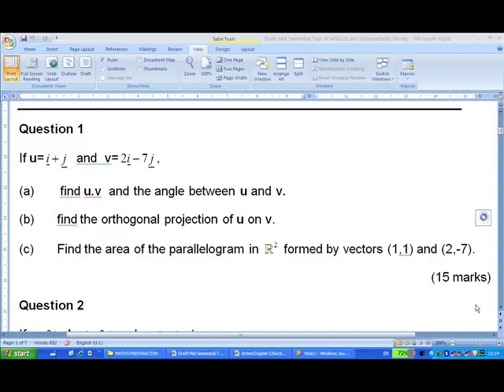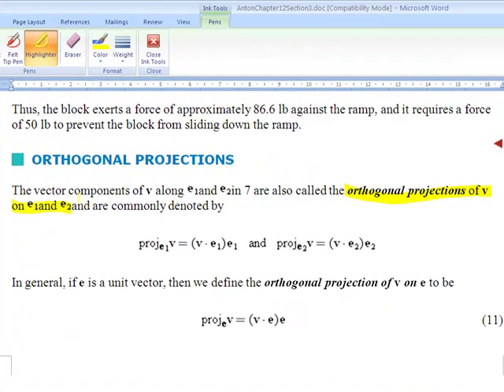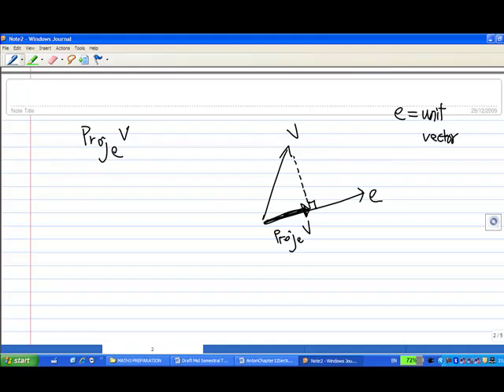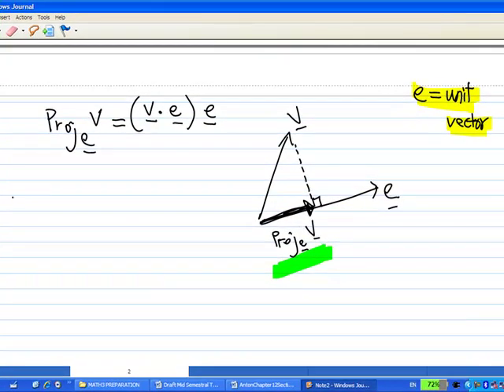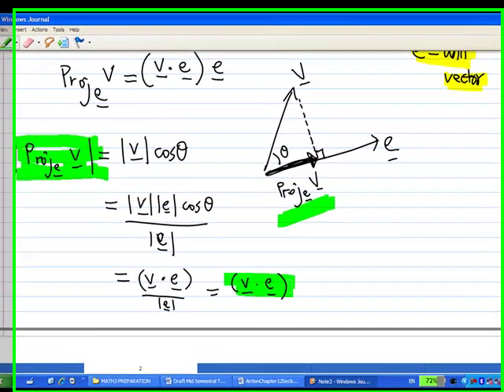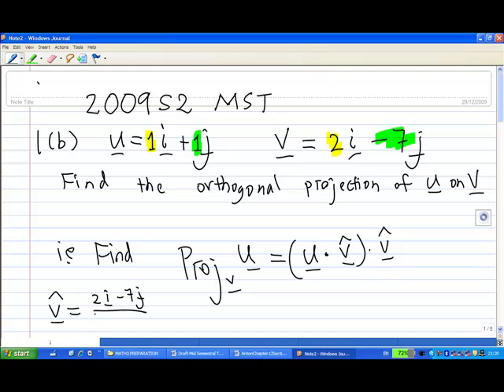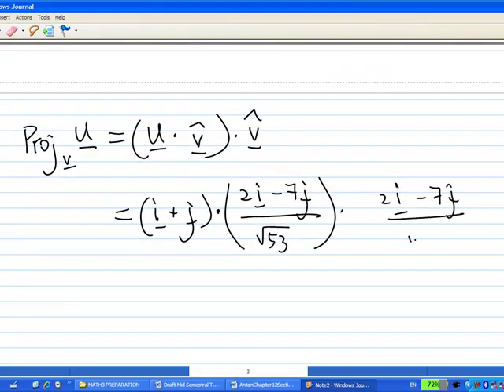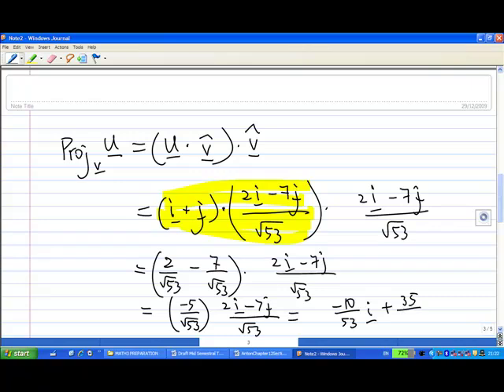Scalar Product Part 5: Dot product and orthogonal projection.mp4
One application of dot product is find the orthogonal projection. This recording is based on Anton's Calculus.